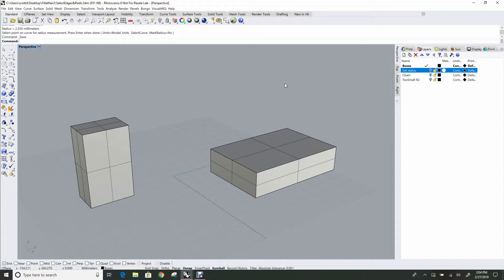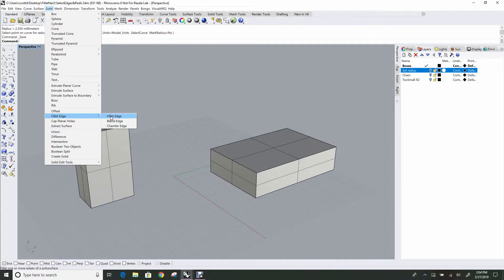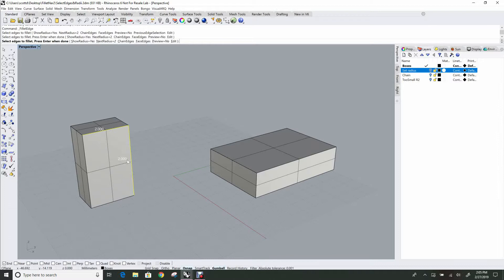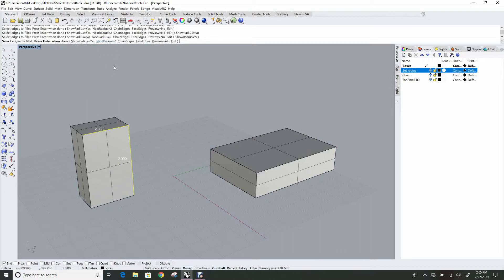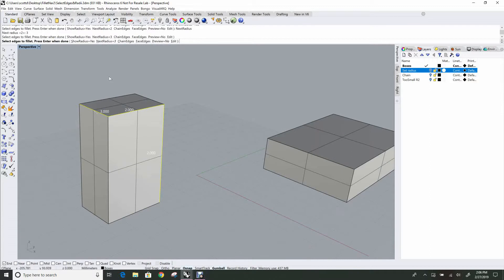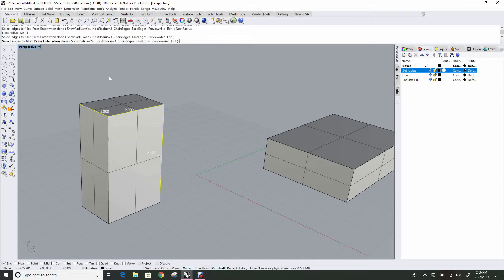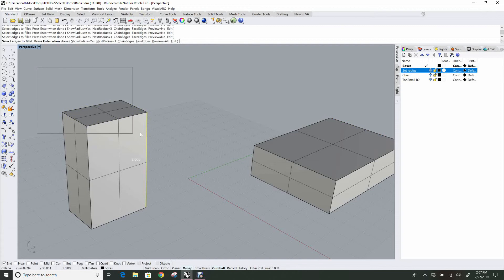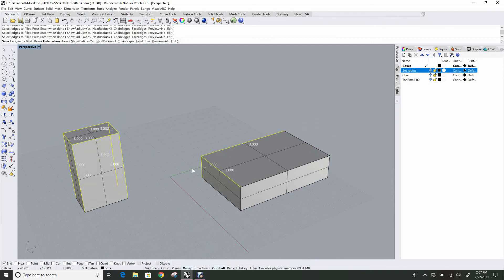1 Advanced Fillet - Basics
In this first video of the Advanced Fillet series, Pascal walks us through the main options in the FilletEdge tool, such as configuring the radius and the different ways of selecting and deselecting edges.